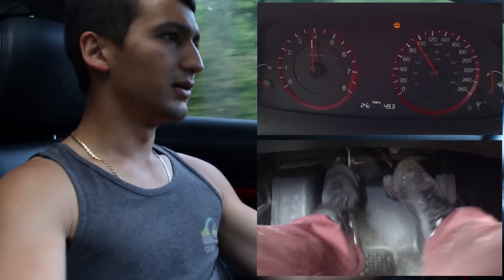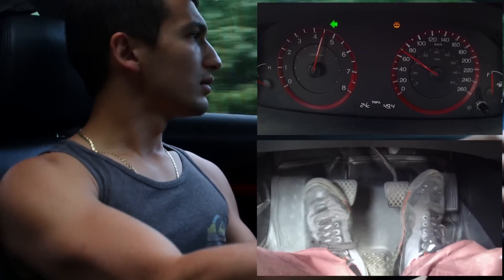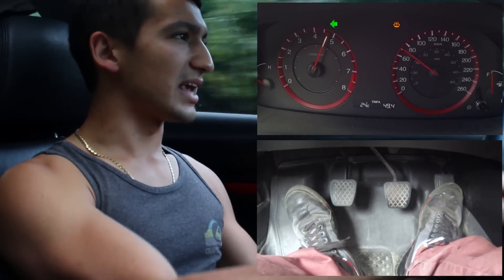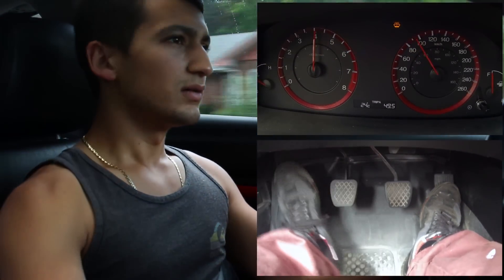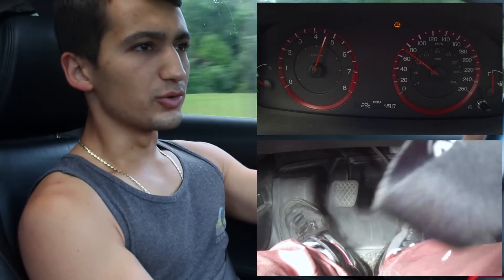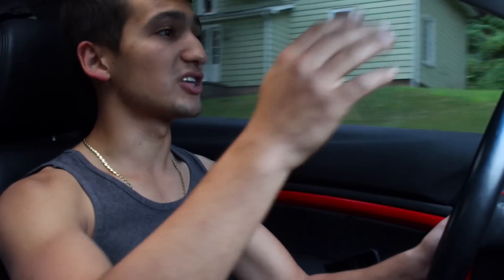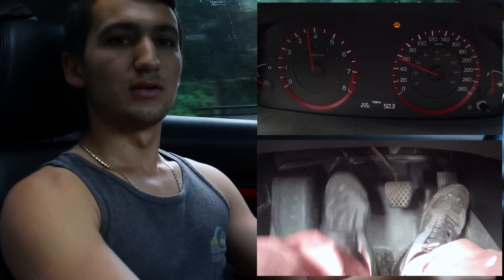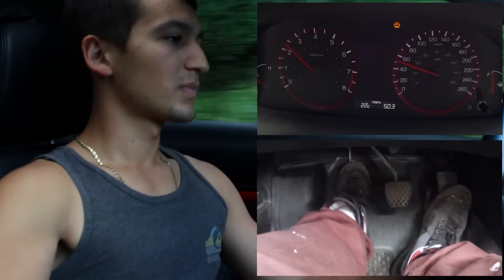Heel Toe Downshift | Advanced Driving Technique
In this video, I show you how to Heel Toe Downshift. This involves hitting both the gas pedal and the brake pedal at the same time as you are slowing down and approaching a turn.

Thanks for giving her a watch!! Cheers